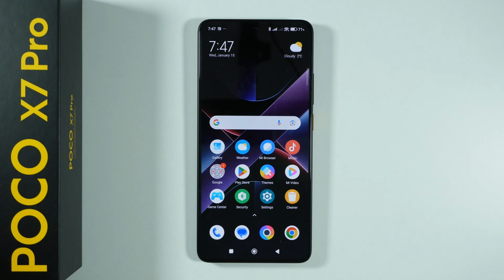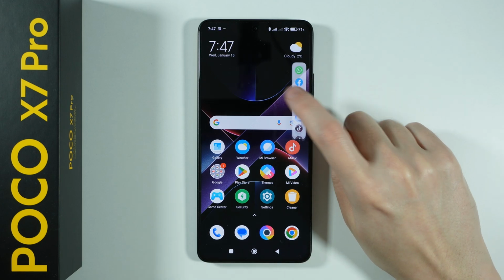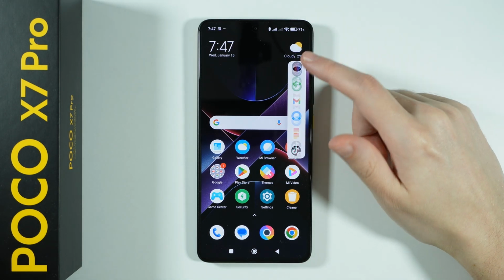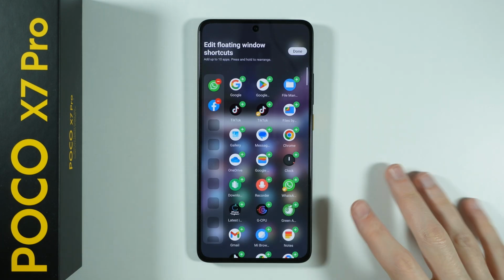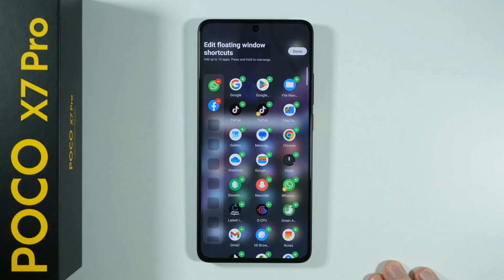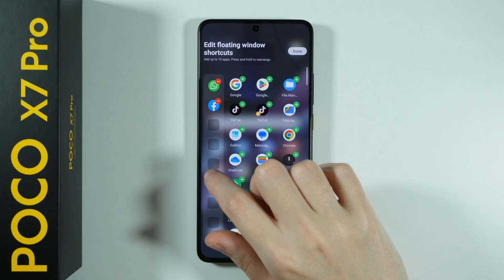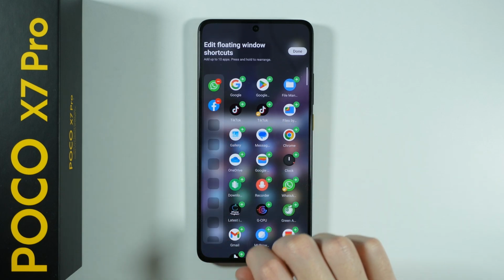POCO X7 Pro: How to Edit Apps in Sidebar (Side Toolbox)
Learn how to edit apps in the Sidebar (Side Toolbox) on your POCO X7 Pro to customize it for your needs. This step-by-step tutorial shows you how to add, remove, or rearrange apps in the Sidebar for quick access to your favorite tools. Perfect for streamlining your multitasking experience, this guide ensures your Side Toolbox is tailored to your preferences. Watch now to make your POCO X7 Pro even more efficient!